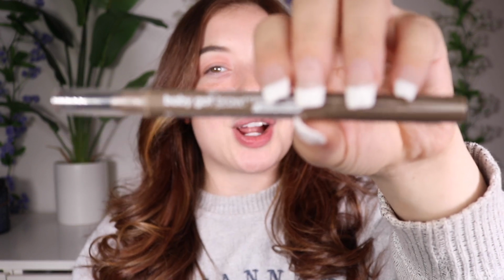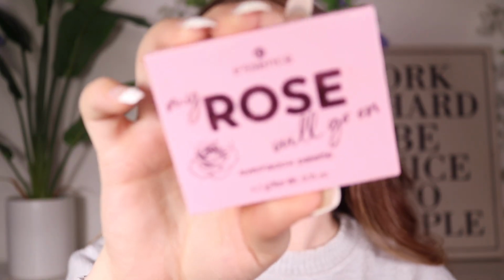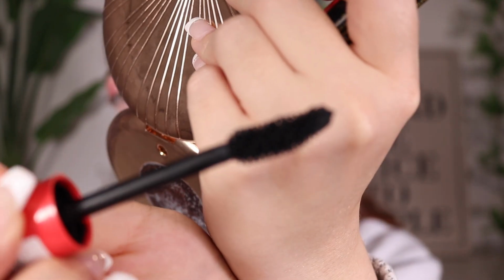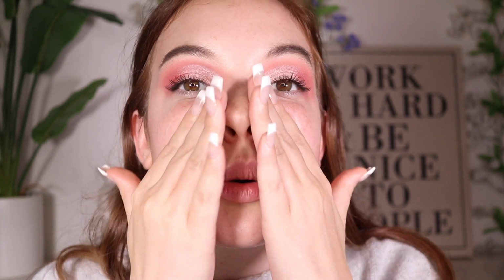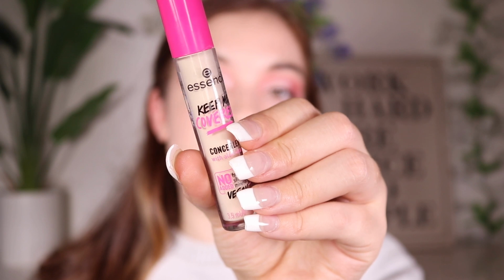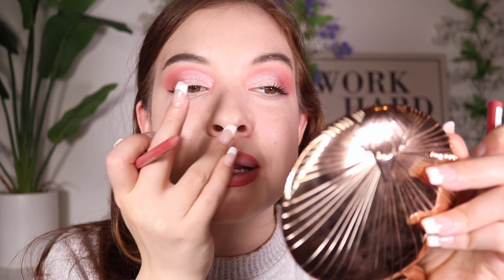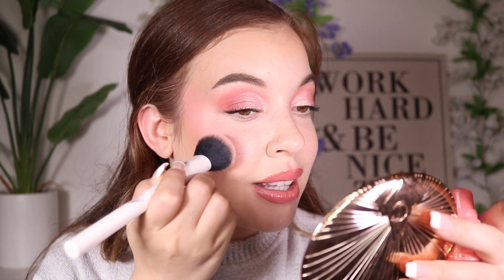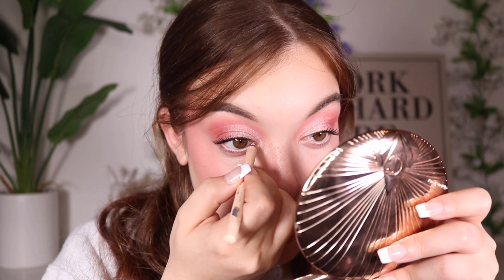FULL FACE OF ESSENCE MAKEUP! what you should try!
Hey besties ! In this video we are doing a full face of essence makeup !  We will also be featuring the new essence baby got blush cream blush , new essence keep me covered concealer, and the new essence redness reducer!

Ariana grande mod blush

makeup included:

essence baby got brow brow pencil (light brunette)

essence my rose will go on eyeshadow palette

essence get big lash mascara

essence redness reducer

essence keep me covered concealer (pale)

essence sun club matte bronzer (01)

essence baby got blush cream blush (pink me up)

essence brighten up powder

essence precise lip liner (true love)

essence extreme shine gloss (pink panther)